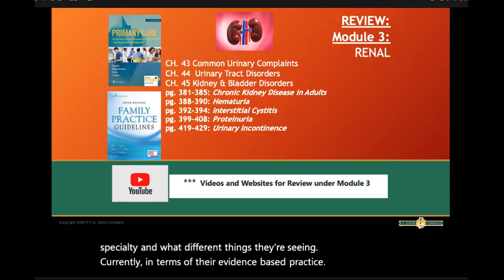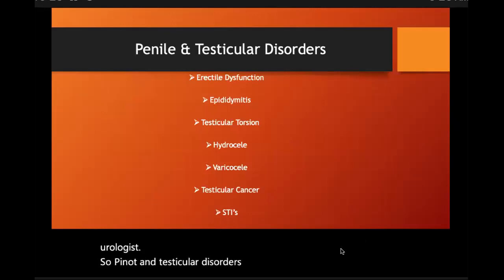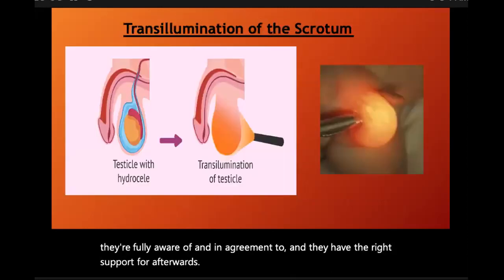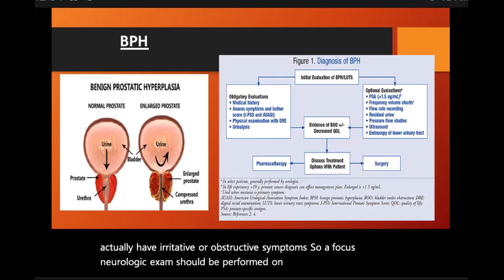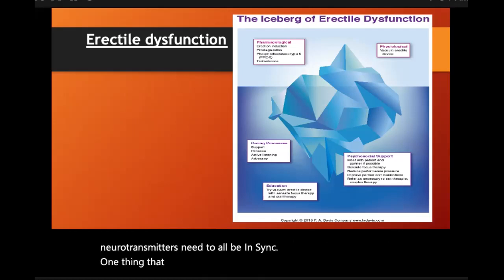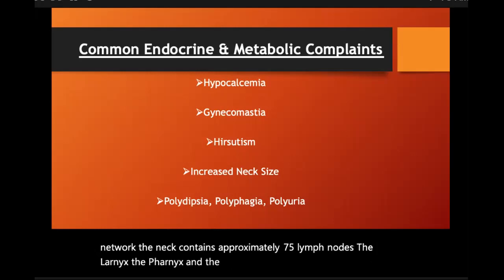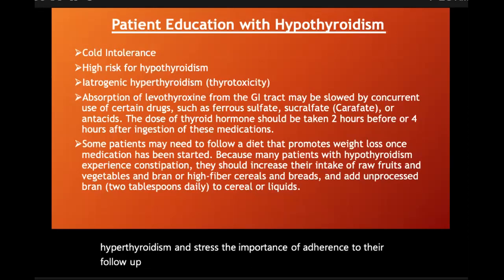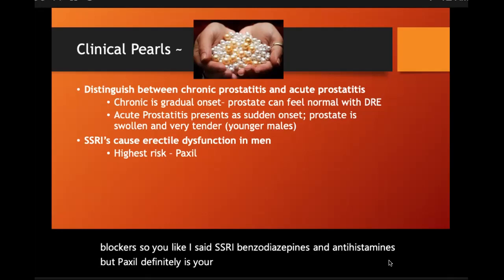FNP II NUR 670 Mod 4 Renal Part 2 with Lecture